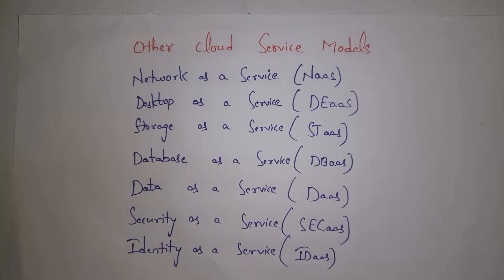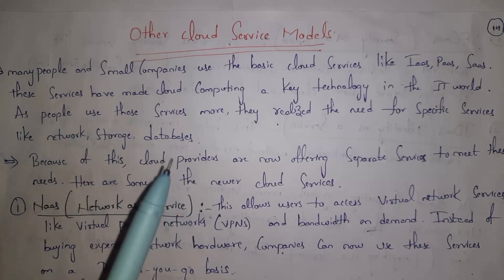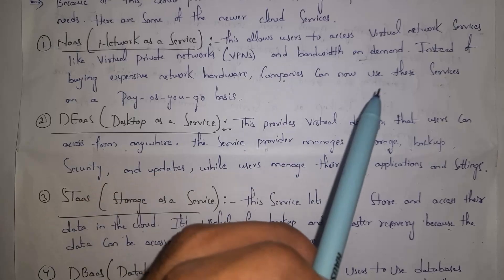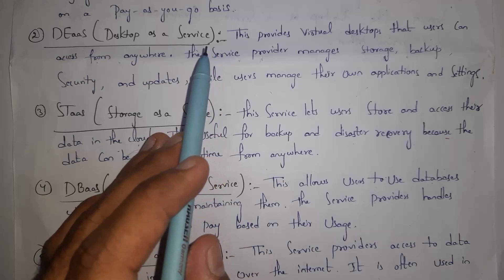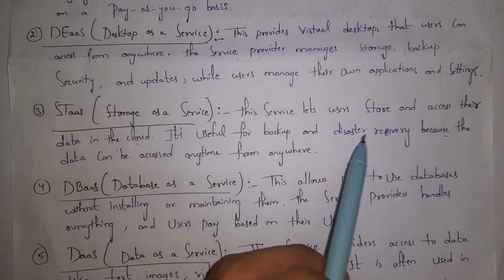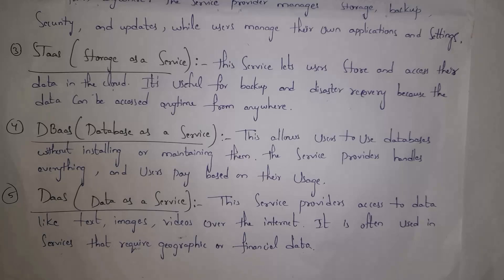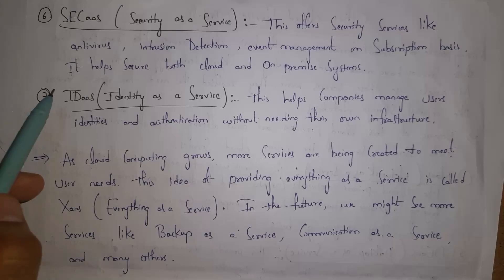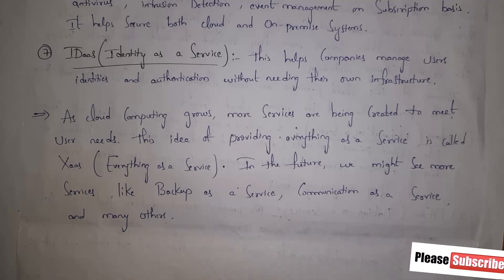other cloud service models, network,storage,desktop,database,data,security,identity as a service